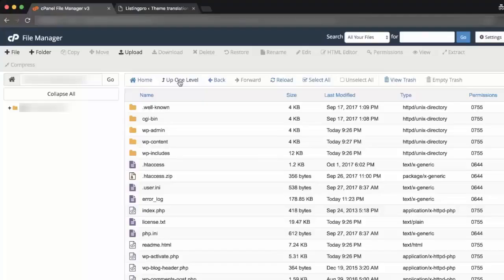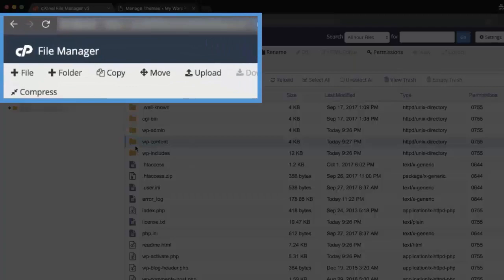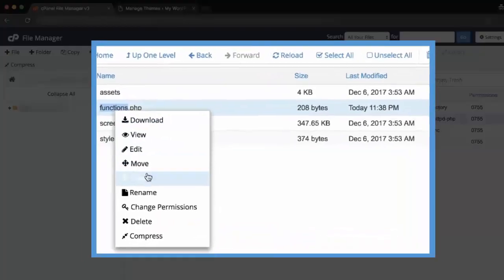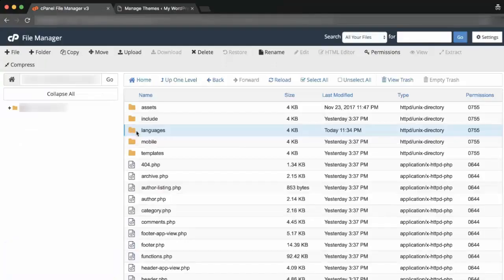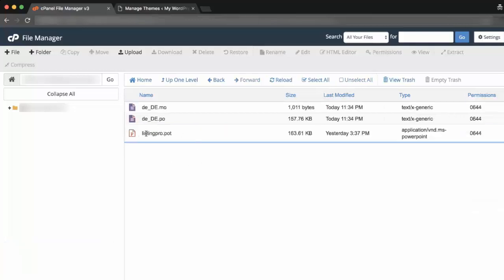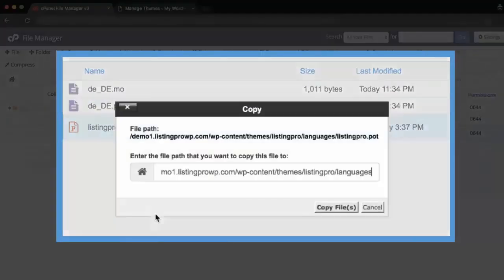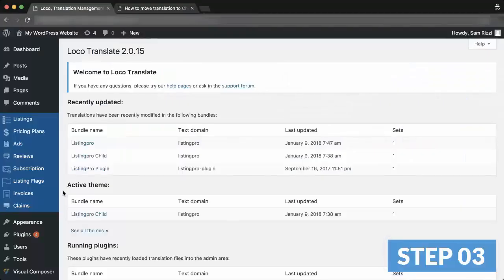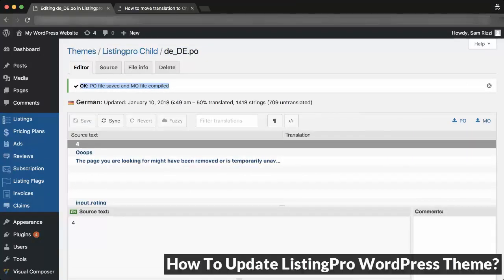ListingProWP - How To Move Translation To Child Theme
This video will explain you step-by-step how to move translation to the child theme.

## IMPORTANT POINTERS

@1:01 Go to the article below and find the code under PART 1 and STEP 4.

@1:06 Go to the article below and carefully read PART 1 and STEP 5 to make sure the End Tag is on the line as shown in the screenshot.

*** GO TO THE BELOW URL FOR THE ABOVE TWO TIME STAMPS ***

For more detailed step by step instructions you can also read the above article on which this video is based.

Interested to purchase #1 Best-Selling WordPress Directory Theme or Software?